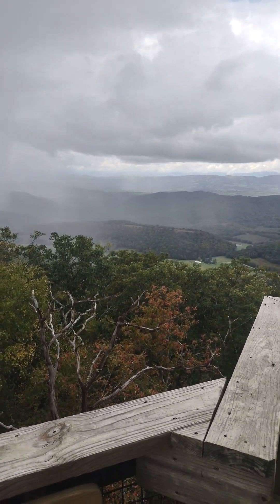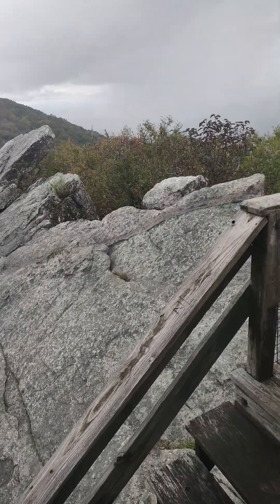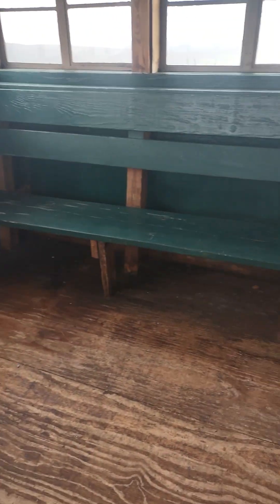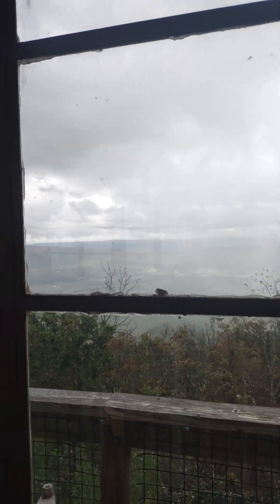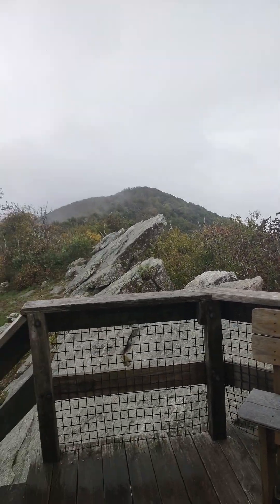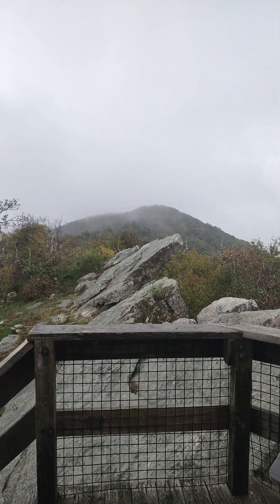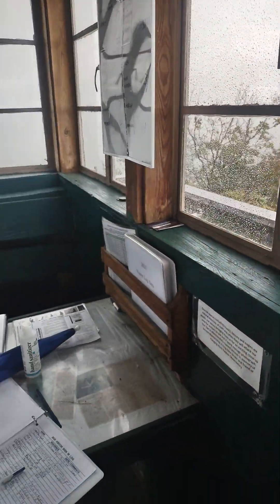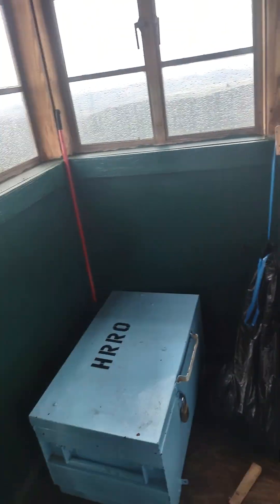Post storm update from Raptor Observatory